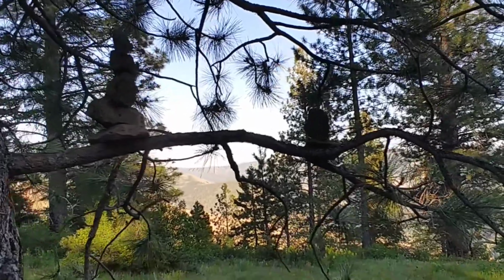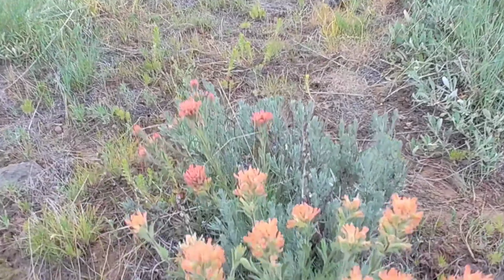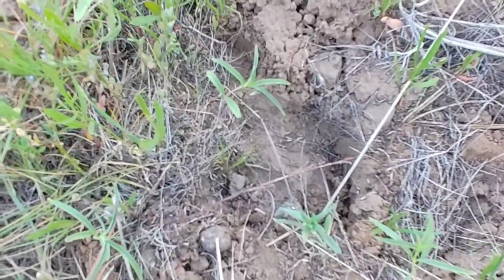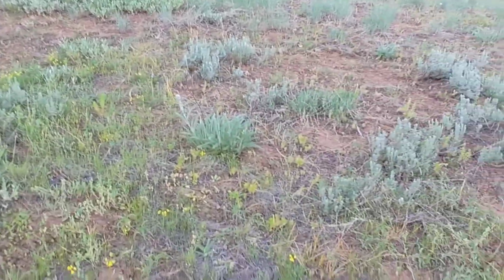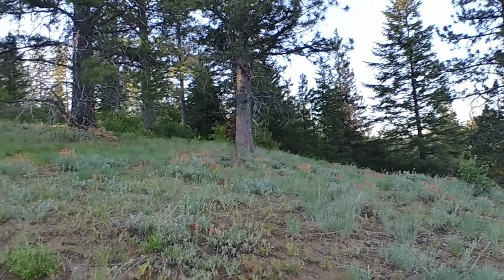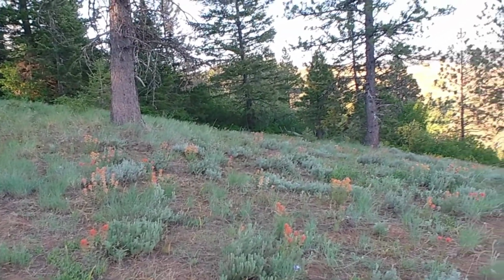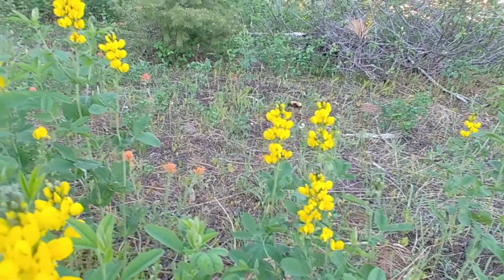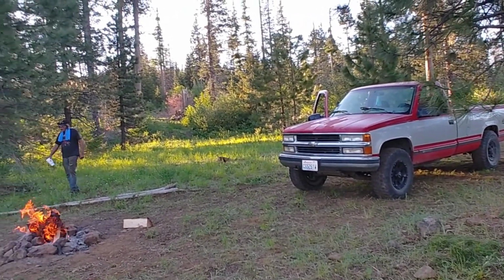I'M IN OREGON IN THE UMATILLA NATIONAL FOREST! WHERE YOU CAN CAMP FOR FREE!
we want up in the mountains in the Umatilla National Forest to cool down from the 100 degree weather in the Walla Walla Valley.  Hoped to find some wild mushrooms up there but we didn't have to much luck.  we stopped at the most beautiful places to view a valley below the mountains to BBQ some sausage dogs.  I WANYED to share these beautiful views with you!  watch till then end you will see a busy little bumble bee and some crazy rock stacking in the trees!